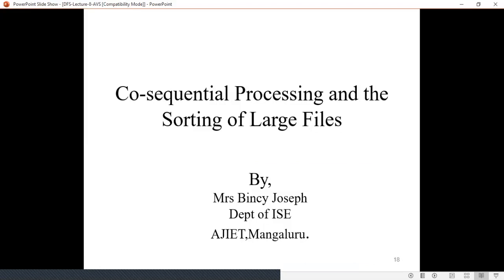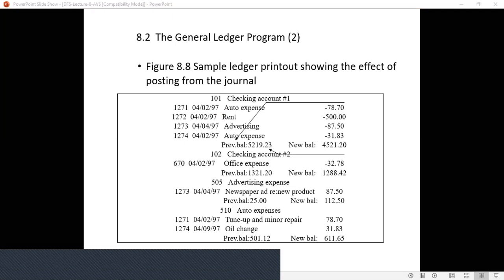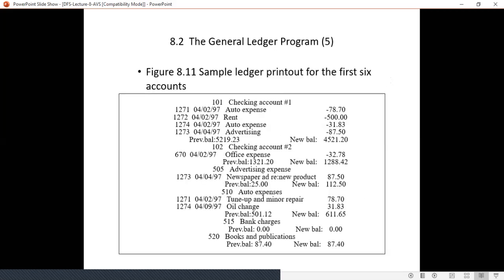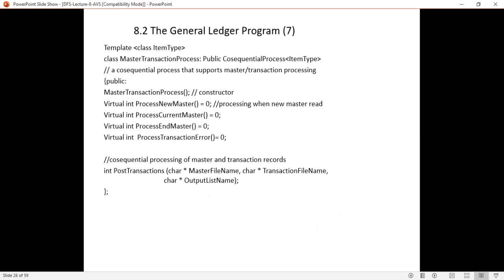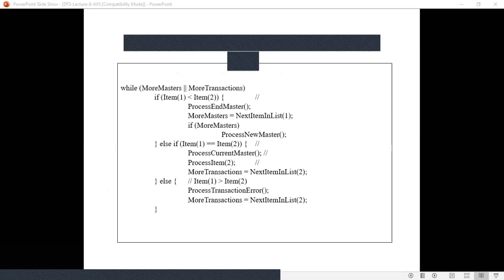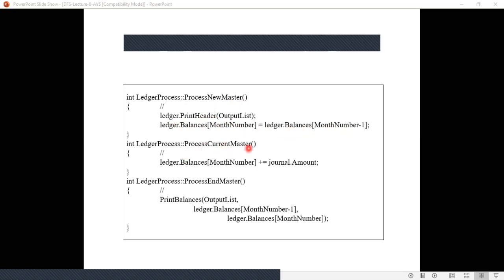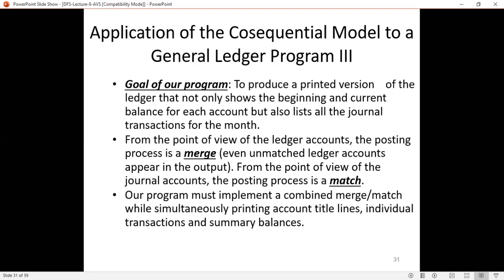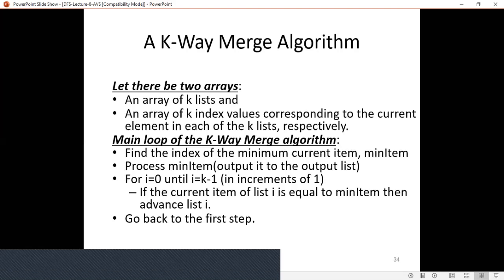17IS62 File Structures Module III General-ledger problem class 2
general ledger application